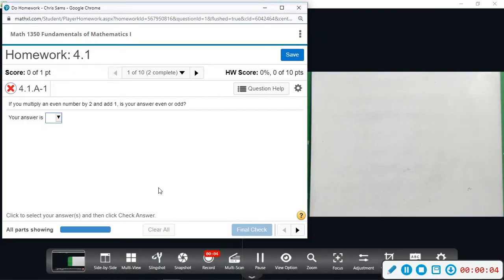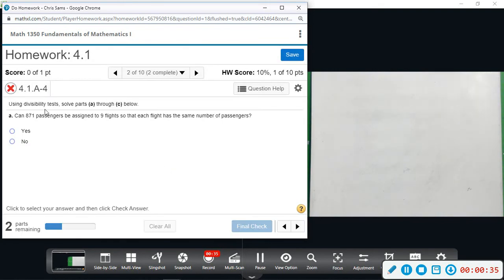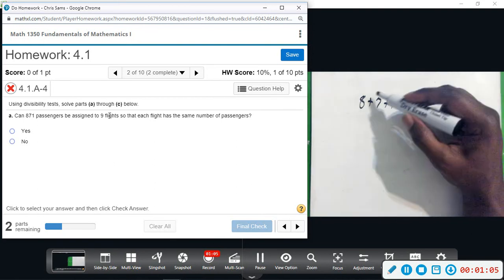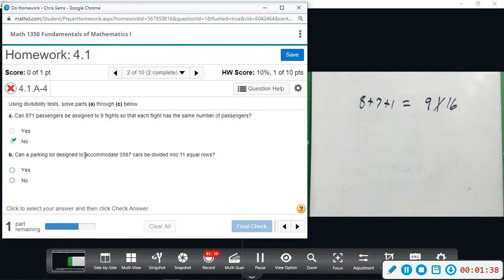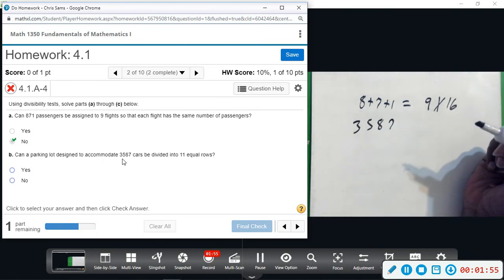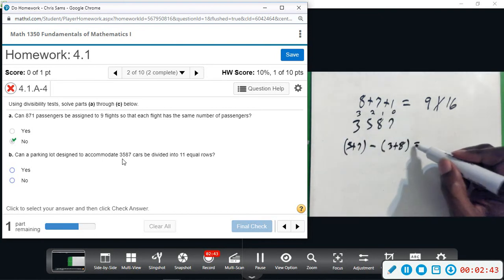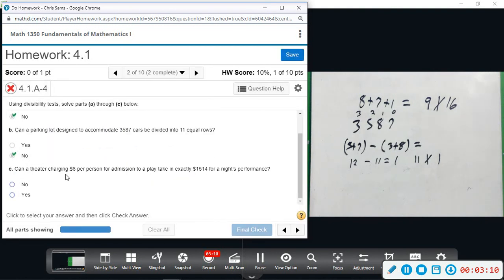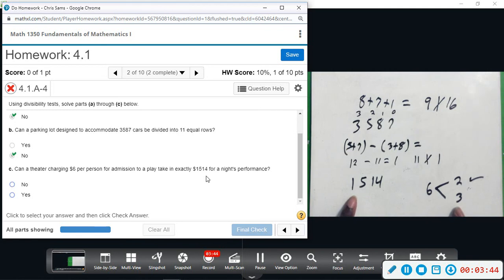Fund of Math 4 1 1,2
Fundamentals of Mathematics 4.1 Divisibility